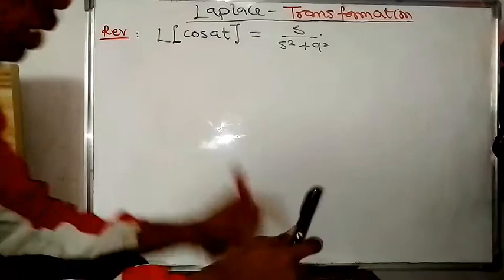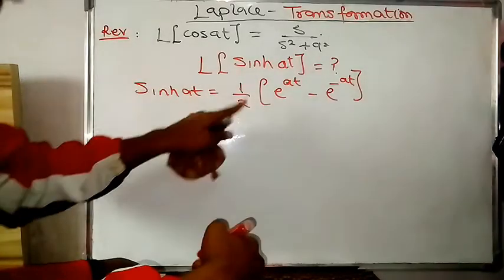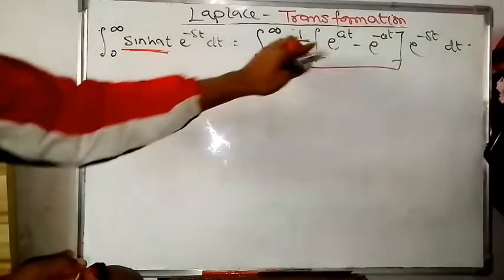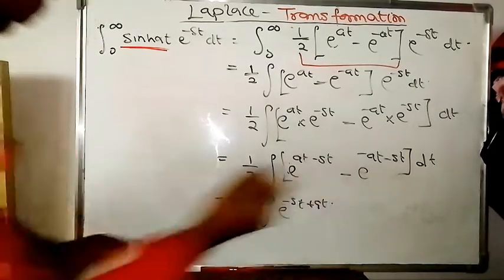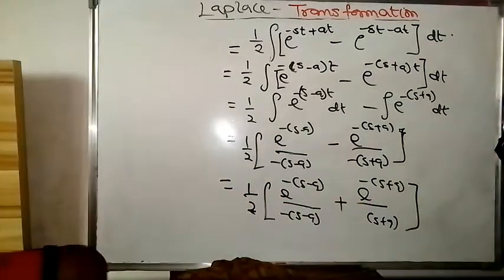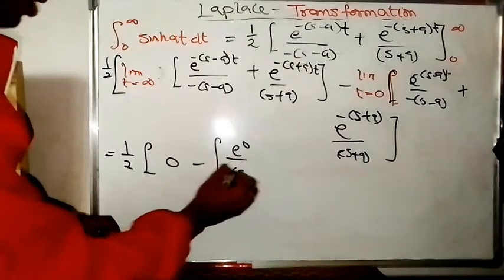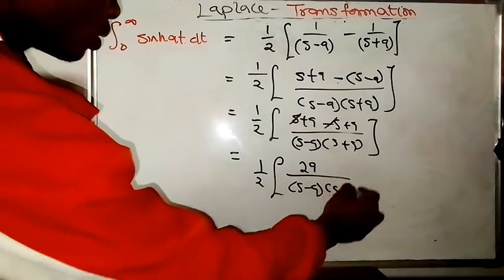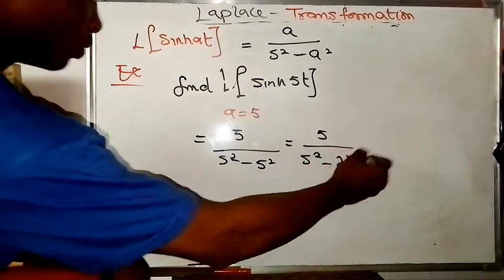Laplace transformation | LESSON 5 | hyperbolic function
this video gives a vivid explanation on how to solve the laplace of a hyperbolic function